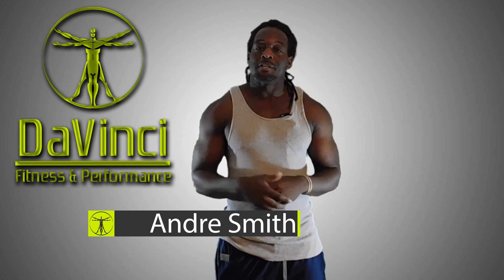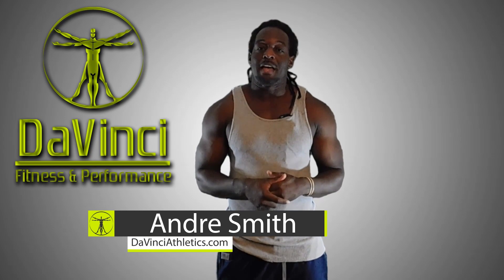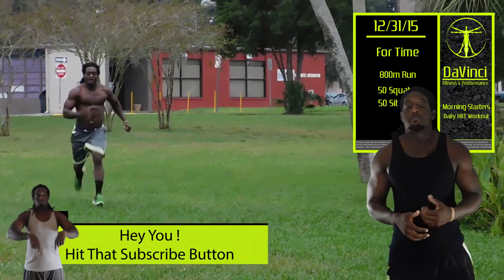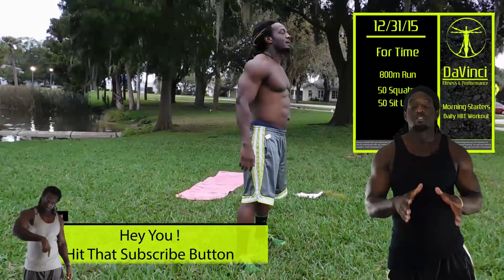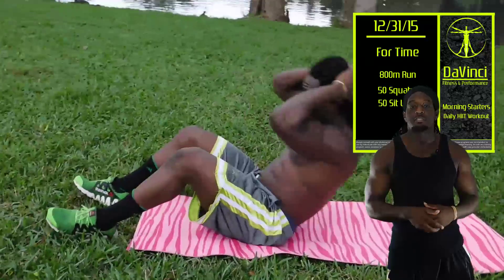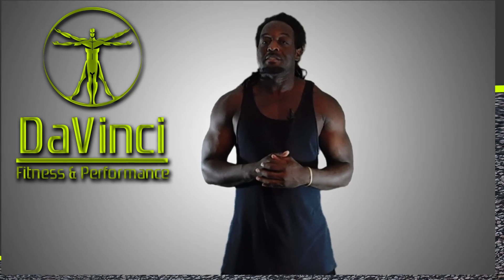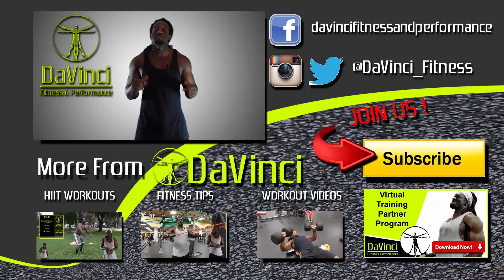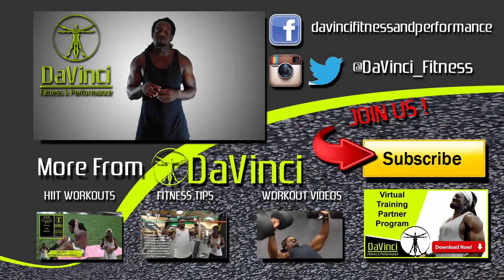Morning Starter Daily HIIT Cardio Workout for December 31st , 2015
Morning Starter Daily HIIT (high intensity interval training) Cardio Workout for December 31st, 2015

For Time :

800m Run
50 Air Squats
50 Situps

The Benefits Of HIIT

HIIT (High Intensity Interval Training) is a dynamic form of fitness training that has received a huge amount of praise. Supporters of HIIT claim that you can enjoy multiple health benefits by practicing HIIT for as little as 5 minutes each day. This article will provide you with a full overview of the many benefits of HIIT.

1 - Shorter Workouts

HIIT workouts can be completed in as little as 5 minutes and take no longer than 30 minutes each. This makes them a very efficient workout option compared with other styles of training which usually take 1 hour or more. So if you lead a busy lifestyle and want to be able to get a workout in the shortest time possible, HIIT is an excellent option.

2 - Higher Calorie Burn

If you want to lose weight, HIIT is one of the best tools for doing so. A 30 minute session of HIIT blasts through 500 calories in just 30 minutes while most steady state cardio exercises work off less than 500 calories per hour. HIIT also increases your metabolism for up to 24 hours after you complete your workout which allows you to burn even more calories while you're resting.

3 - Enhanced Cardio Fitness

Due to its intensity, HIIT is one of the best exercises for improving your cardiovascular fitness. Just a few HIIT sessions each week will allow your body to process oxygen more efficiently and boost your energy levels, stamina and overall performance.

4 - Efficient Fat Burning

Another great thing about HIIT is that it's one of the top exercises for targeted fat burning. Most types of cardio exercise burn a combination of fat and muscle. However, Hit burns a much higher proportion of fat to muscle compared with steady state cardio and can help you achieve a much lower body fat percentage.

5 - Increased HGH Production

HGH (Human Growth Hormone) stimulates muscle growth and fat burning within your body, reduces the visible signs of aging and much more. Studies have shown that HIIT Increases HGH production within the body by as much as 450%.

6 - Reduced Boredom

One final plus point of HIIT is that it's always interesting. The short, intense nature of HIIT workouts mean that they're constantly challenging and something that you can focus on fully. Additionally, since there are so many different HIIT exercises you can try, no two workouts ever have to be the same and every session can offer something new.

Summary

As you can see, there are plenty of reasons to consider HIIT. So if you're not doing so already, try HIIT today and start enjoying all the benefits it provides.